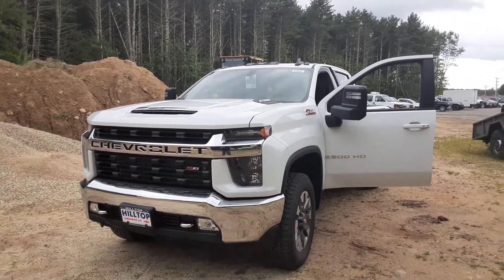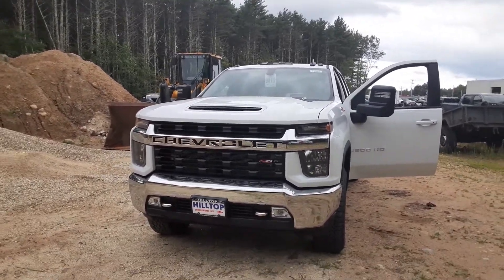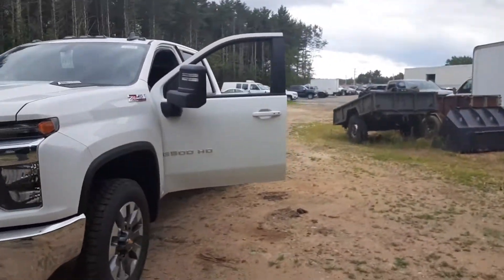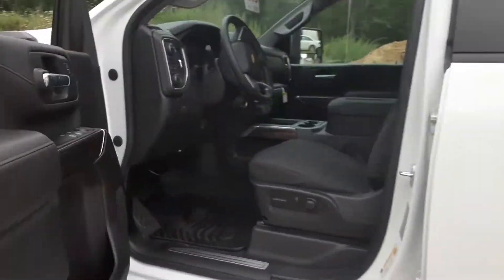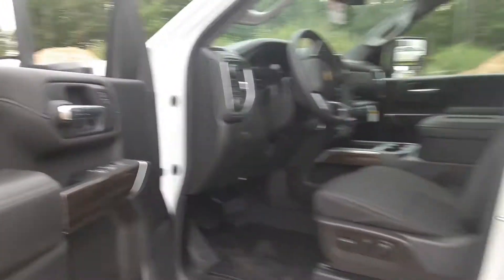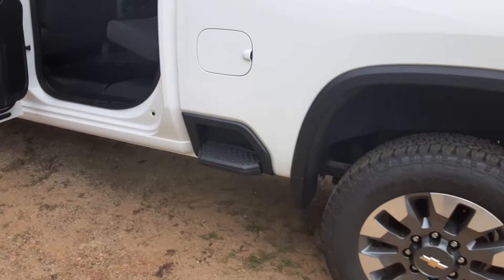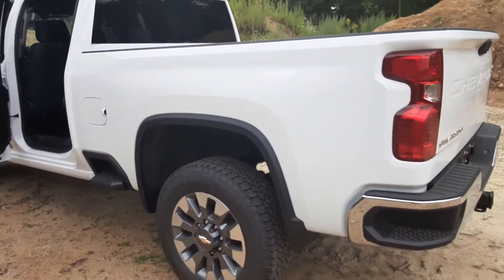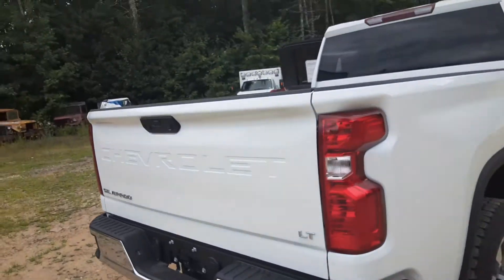Dukes Daily Ride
2022 Silverado 2500HD Z71